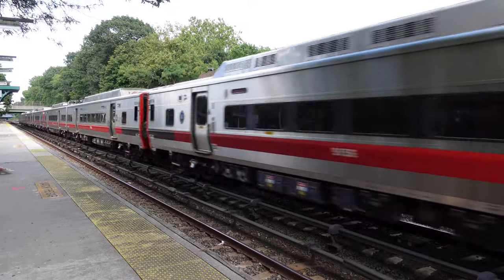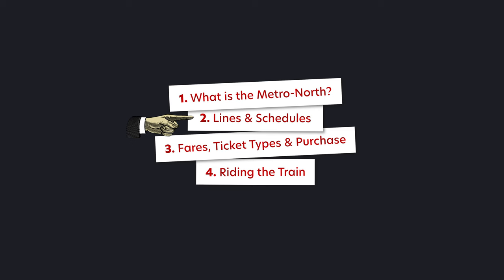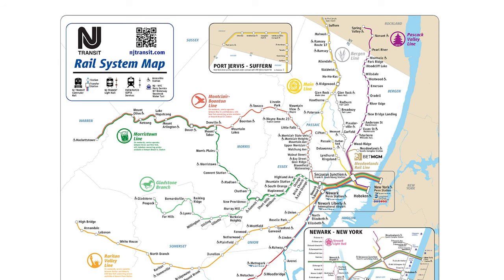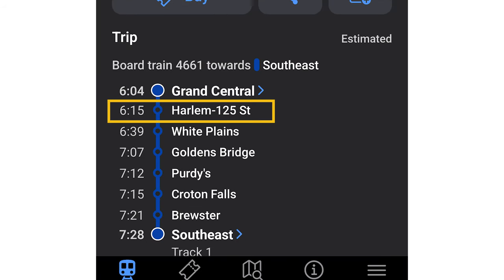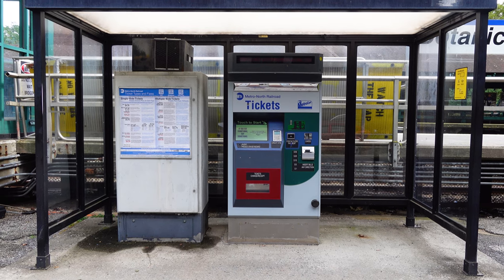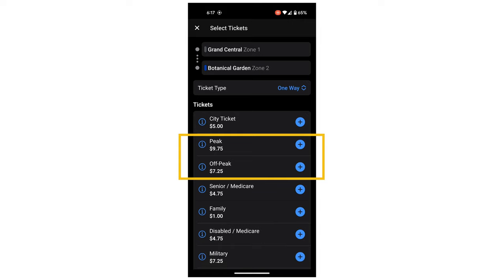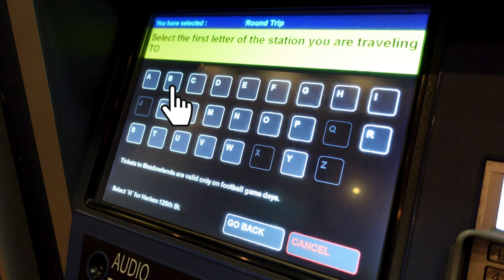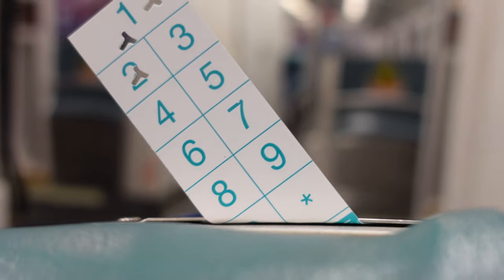How to ride the Metro-North Train (routes, tickets, etc.)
RELATED LINKS
How to ride the LIRR → youtu.be/o-o2ydWLiFU
How to ride the PATH → youtu.be/W18JJvYw2TY
How to ride the NYC subway → youtu.be/9fL5etTRZzU

Curious about the Metro-North? Need to know the Metro-North train schedule to grand central? How about Grand Central to White Plains? Fear not! We got you covered. The Metro-North Railroad is a commuter rail that compliments the LIRR or Long Island Rail Road. While the LIRR heads east of New York City, the Metro-North heads north of NYC. In this video we are going to introduce you to the Metro-North Railroad and talk about it's routes, schedule, ticket types, how to purchase a Metro-North ticket, and other useful things to know when riding this train from New York City.

00:00 Intro
00:43 What is the Metro-North Railroad?
01:23 Routes and Schedule
04:32 Fares, Ticket Types, Purchasing a Ticket
08:37 Riding the Metro-North Railroad Train

ALL the things to do in New York→ youtu.be/zMhQn1ocDzI
When you move to New York → youtu.be/TiPK1iBj-bo

🗺 Maps 🗺
Metro-North Railroad → MTA website
New Jersey Rail System Map - NJ Transit website
Showing Penn Station and Grand Central → Google Maps